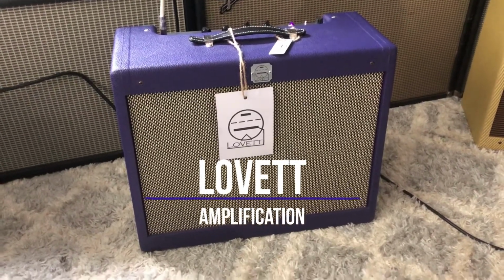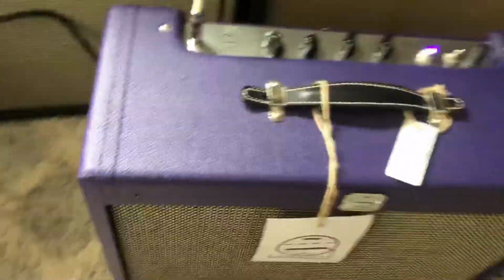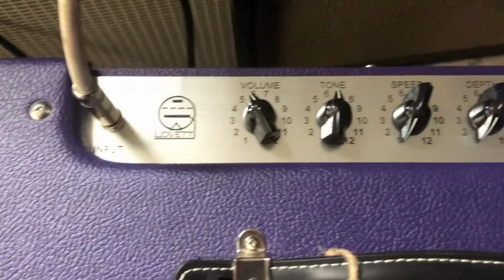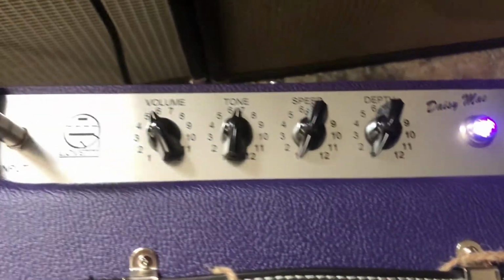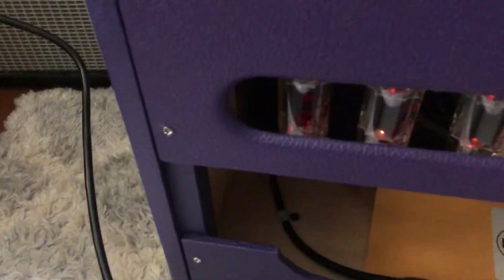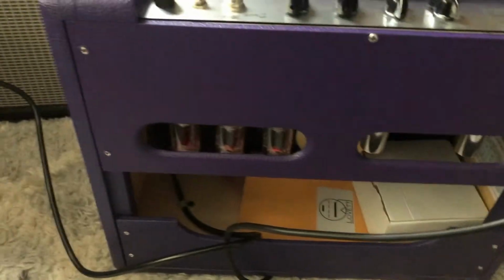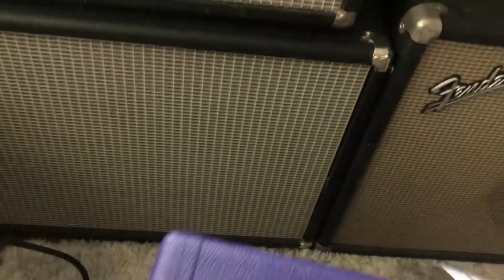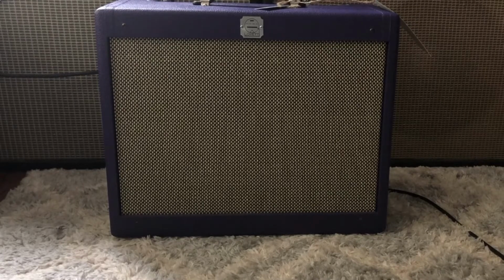Lovett Amps Daisy Mae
Here is a video of the Lovett Amps model Daisy Mae.
10 Watt all tube guitar amplifier.